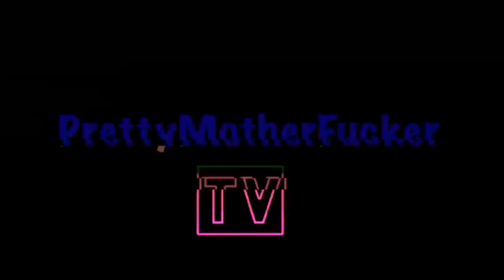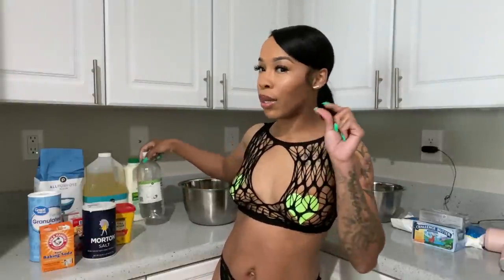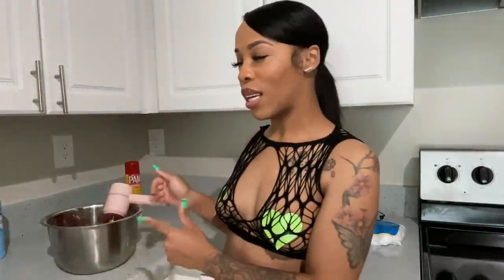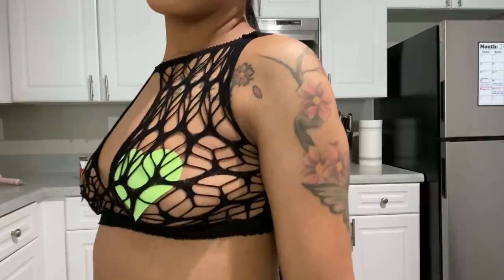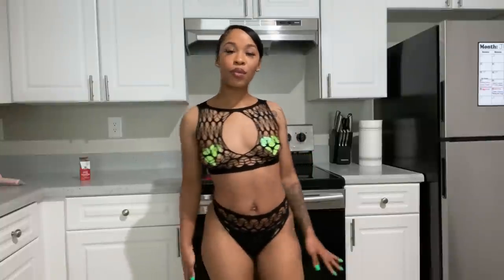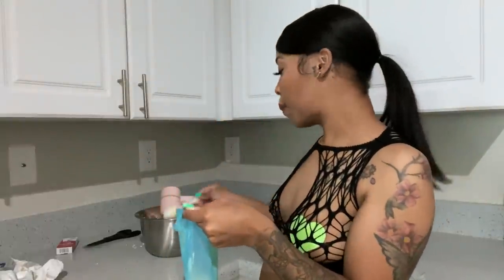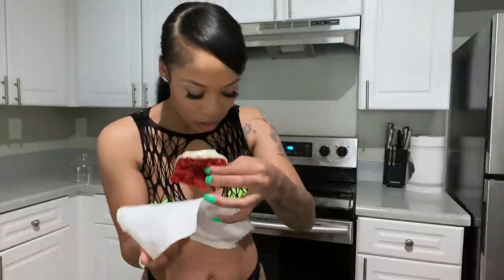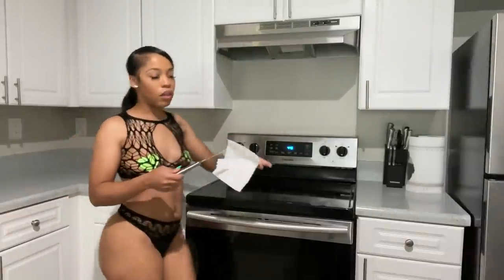BAKING A RED VELVET CAKE IN MY LINGERIE | KYLAH NASIYA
INGREDIENTS
Cake Mix:
Flour, Sugar, baking soda, salt, cocoa powder, vegetable oil, butter milk, 2 eggs, vinegar, vanilla extract, red food coloring.

Icing Mix:
Cream cheese, powder sugar, unsalted butter, vanilla extract, salt..

CONNECT EITH ME!

( personal emails will be block, this email ^ is for serious businesses promo only )